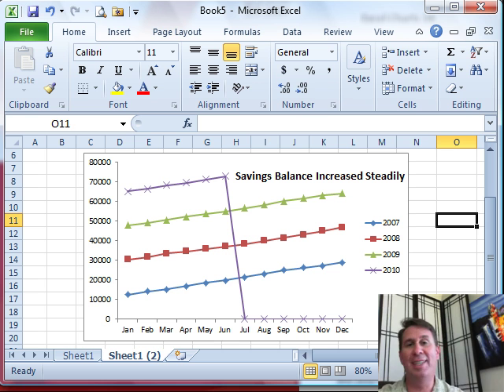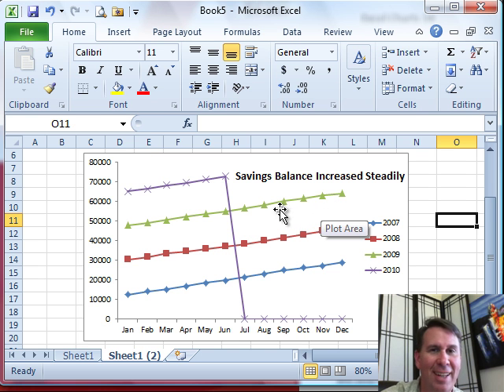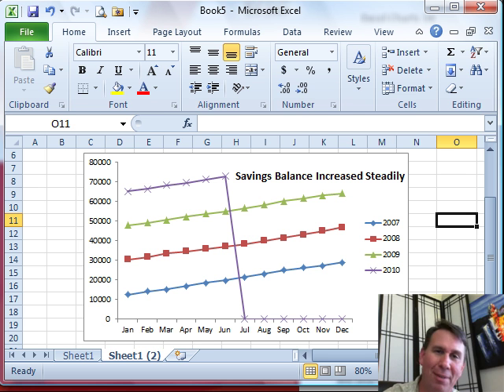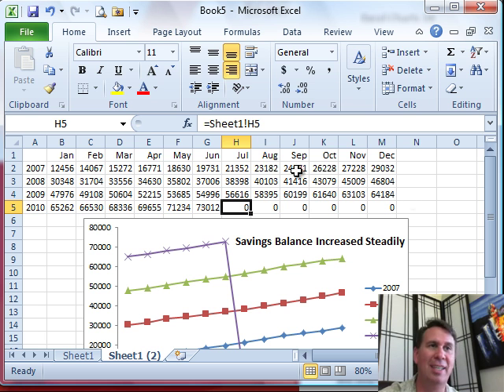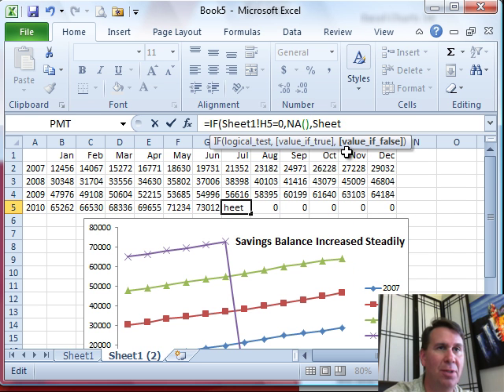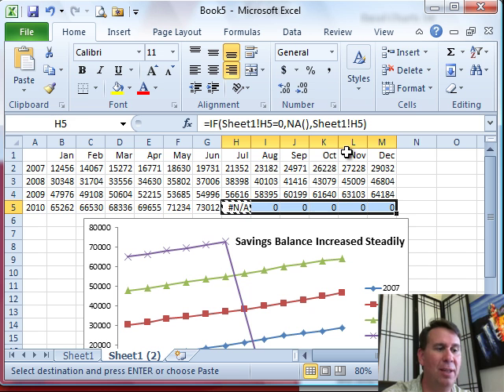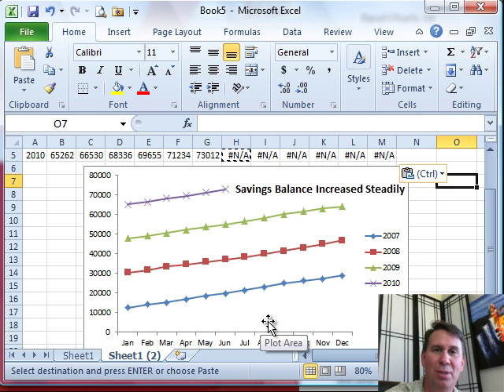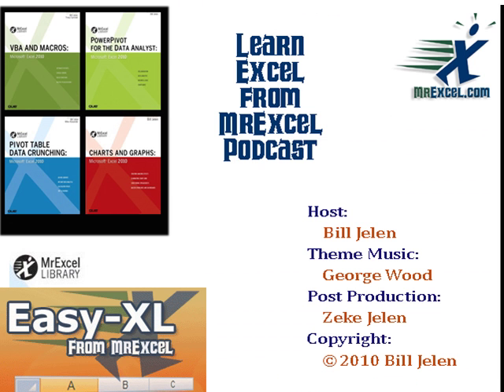Excel Charting - Prevent Drop to Zero for Future Points - Episode 1211.414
Microsoft Excel Tutorial: If your chart shows future months as a line at zero, replace the line with blanks.

In this chapter, we will be discussing how to replace zeros in your charts. Have you ever been in a staff meeting where the fund balance keeps increasing, but suddenly drops to zero in the future months? This is a common problem caused by the absence of data in those future months.

To solve this issue, we will be using the IF and NA functions. By using the formula =IF(A1=0,NA(),A1), we can replace the zeros with NA, which stands for "not available". This will prevent the chart from showing a sudden drop to zero and instead, the line will simply end at the last available data point.

If you have multiple formulas in your chart, pointing to different cells, it may seem like a hassle to change each one individually. However, by using the NA function, we can easily change all the future zeros to NA in one go. The best part is, NA is not plotted on the chart at all, giving a more accurate representation of the data.

So, the next time you encounter this issue, remember to use the IF and NA functions to replace the zeros in your chart. This will prevent any misleading visuals and provide a more accurate representation of your data.

Table of Contents:
(00:00) Excel Charts Chapter 14: Replace Zeros
(00:10) Common Problem in Staff Meetings
(00:30) Solution: Using the NA Function
(01:10) Changing Values to NA
(01:31) Benefits of Using NA on Charts
(01:41) Preventing Zero Values on Future Months
(02:00) Clicking Like really helps the algorithm

This video answers these common search terms:
Accounting
Data source
Excel Charts Chapter 14
Fund balance
Future months without data
NA function
Preventing zero values in charts
Replace Zeros
Staff meetings
Zeros in charts